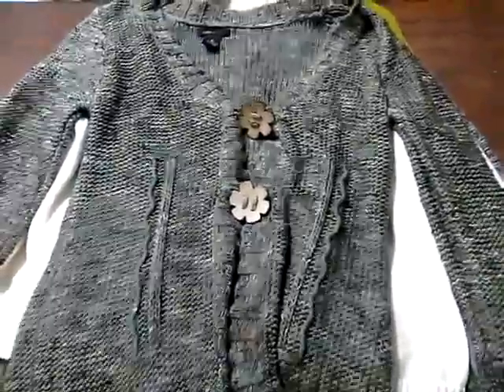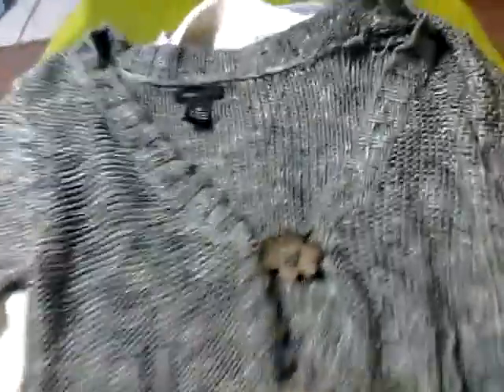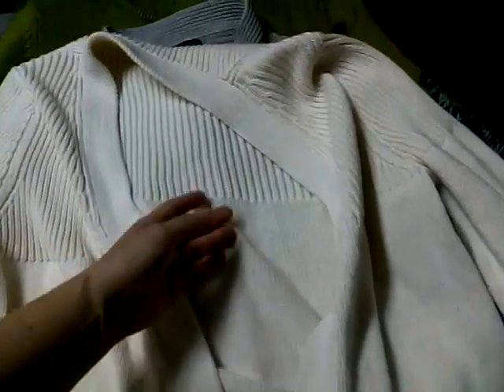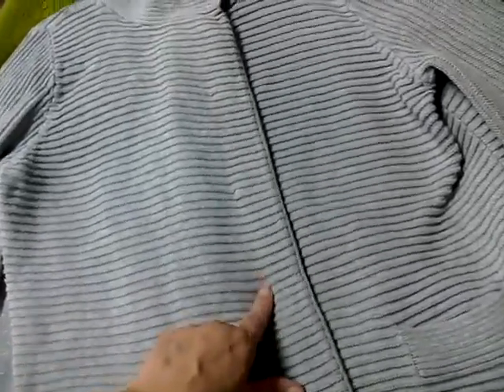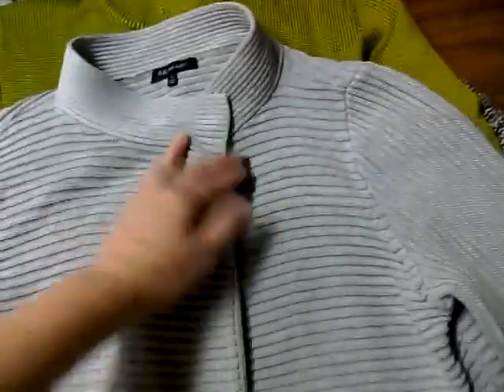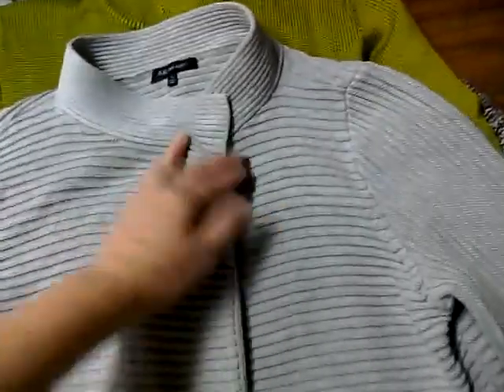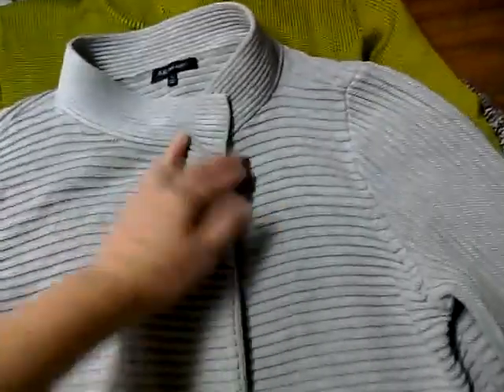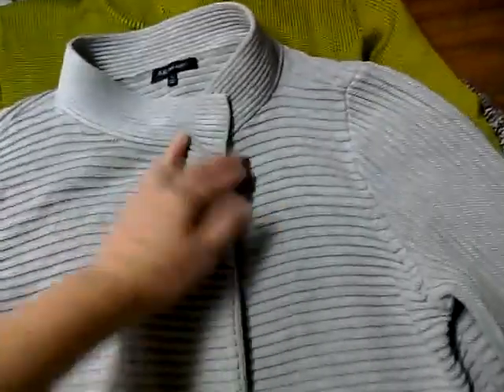Thrifted Sweater Haul & Sales Report : Spring is a GREAT Time to Thrift for Sweaters in the Desert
Anne Klein gray horizontal ribbed:  sold for $13.67 including shipping and went right away... I had it listed a tad bit too low, I think I could have gotten AT LEAST another 4 bucks, maybe more.

BCBG Cardigan in olive:  This was the very first one to go, in early May or end of April and sold for $19.99 including shipping.

Not sure when I listed these sweaters, but it was probably mid to end of March 2016.

PS... That kelly green cardigan is actually part wool, so who knows, maybe it will do OK.  I think that's why I picked it up... usually sweaters with contemporary styling AND wool do well.  We shall see.  (Yep, it did good!)  Love the sweaters even though they are space takers as far as clothing items go.